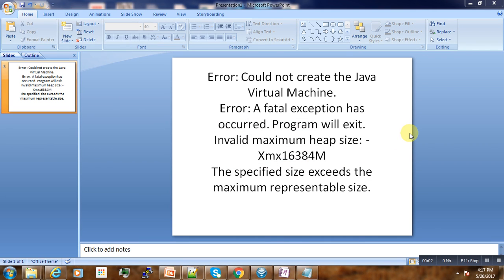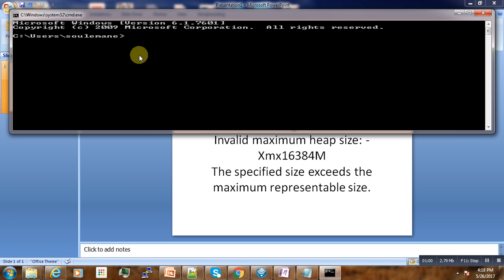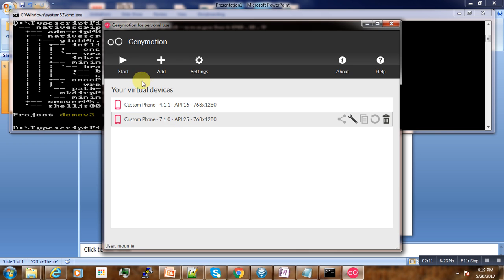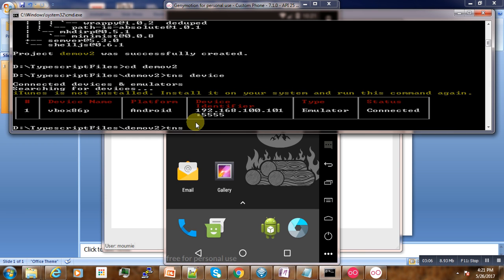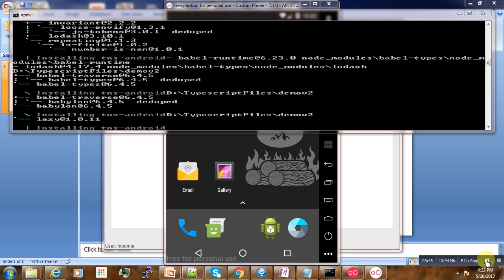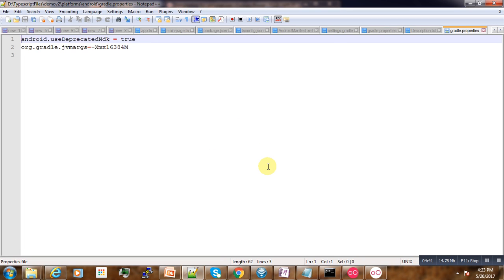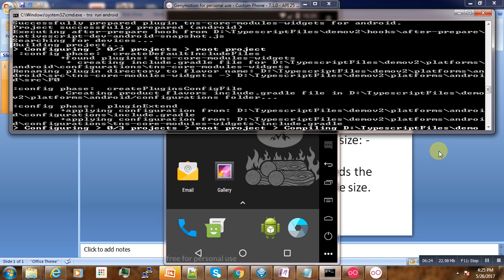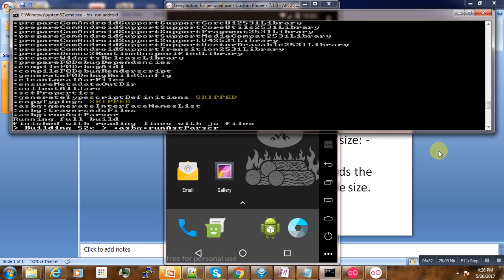Nativescript: Invalide maximum heap size or could not create the JVM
FAILURE: Build failed with an exception.

*What went wrong:
Unable to start the daemon process.
This problem might be caused by incorrect configuration of the daemon.
For example, an unrecognized jvm option is used.
Please refer to the user guide chapter on the daemon
3.3/userguide/gradle_daemon.html
Please read the following process output to find out more:
Error: Could not create the Java Virtual Machine.
Error: A fatal exception has occurred. Program will exit.
Invalid maximum heap size: -Xmx16384M
The specified size exceeds the maximum representable size.

* Try:
Run with --stacktrace option to get the stack trace. Run with --info or --debug
option to get more log output.
Starting Daemon Processing node_modules failed. Error: Command gradlew.bat fail
ed with exit code 1